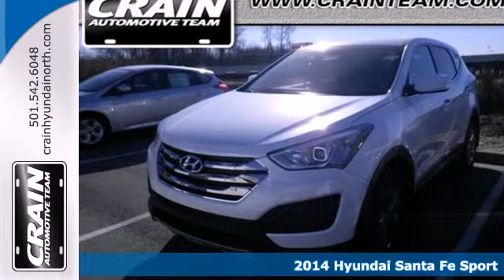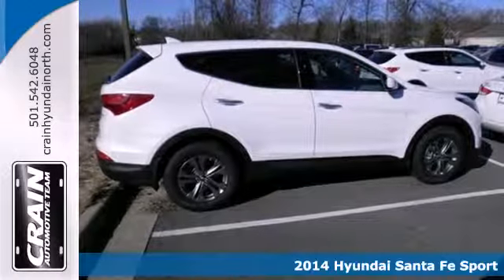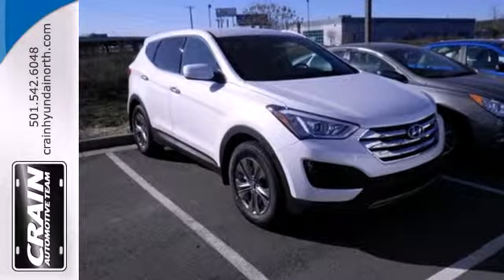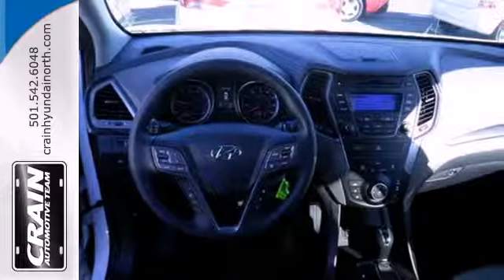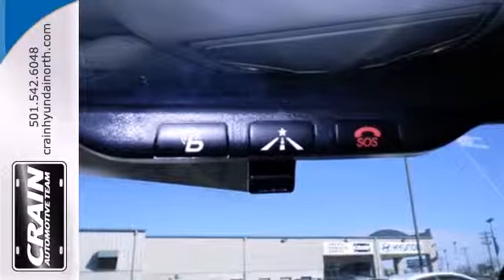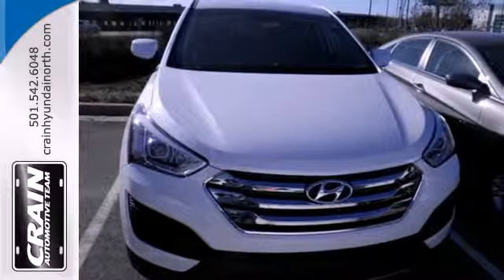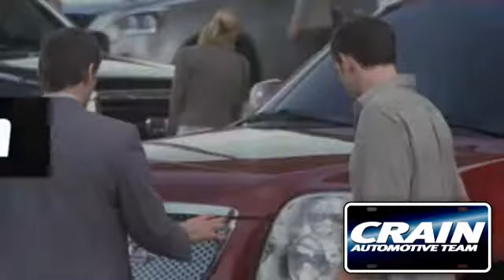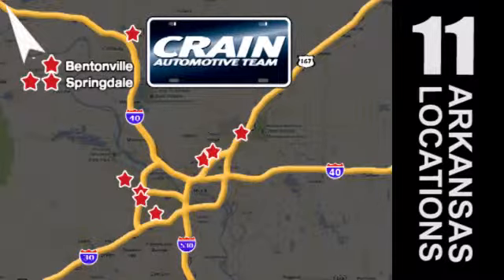2014 Hyundai Santa Fe Sport North Little Rock AR Jacksonville, AR 4HN7115 - SOLD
Year: 2014
Make: Hyundai
Model: Santa Fe Sport
Trim: SPORT 2.4L FWD
Engine: 2.4L GDI DOHC 16-Valve I4 Engine
Transmission: Automatic
Color: Frost White Pearl
Interior: Gray
Stock #: 4HN7115

Address:
5660 Warden Rd